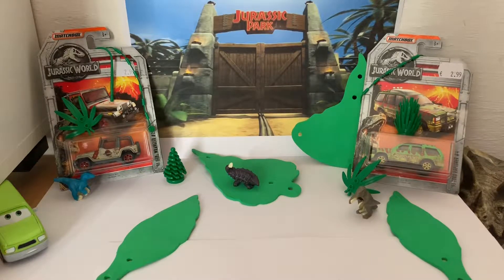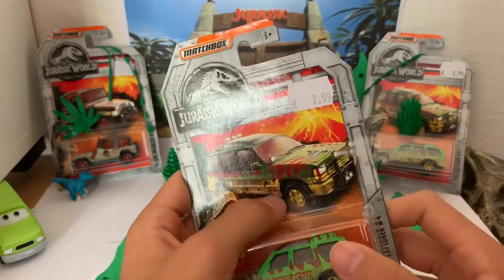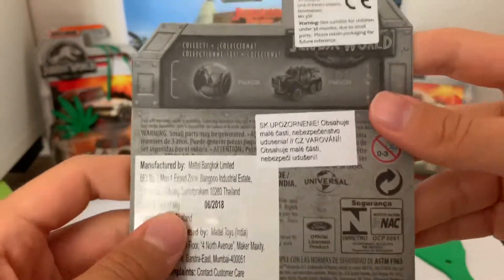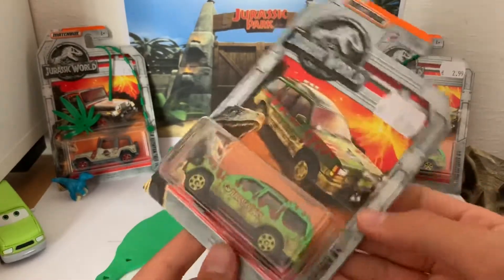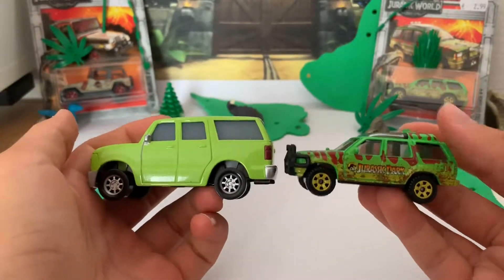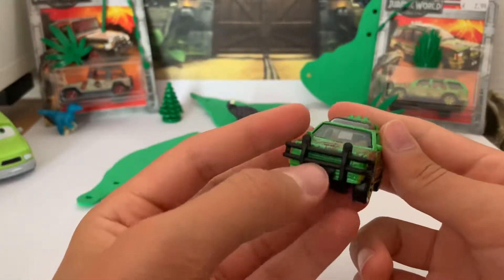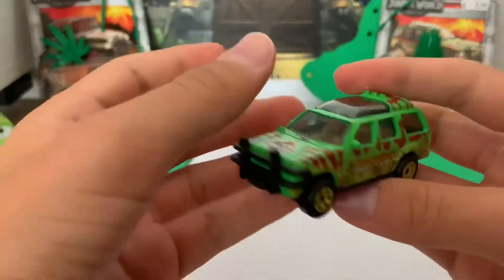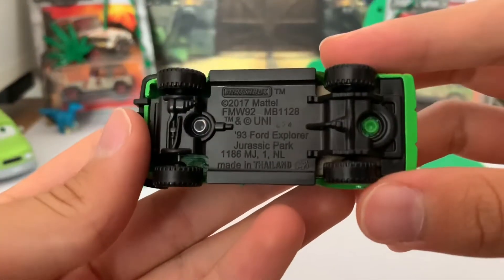Jurassic Park 1993 Ford Explorer #4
Sorry for the 1 week delay. I’m slmetimes having problems with uploading videos